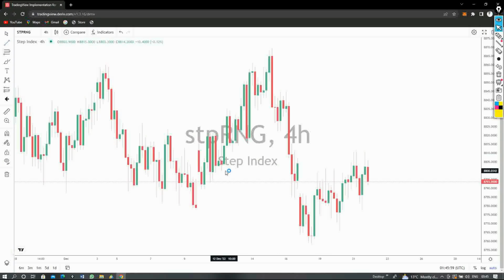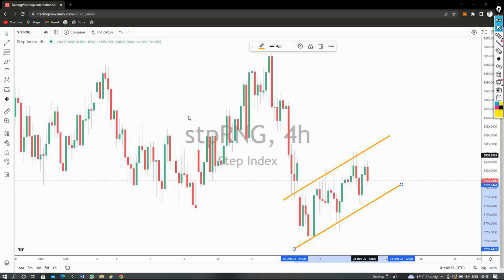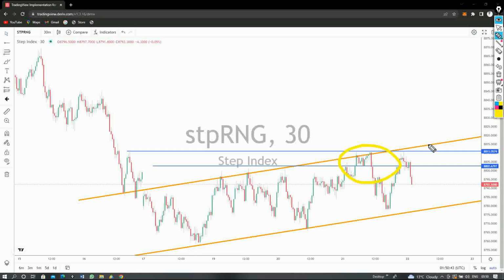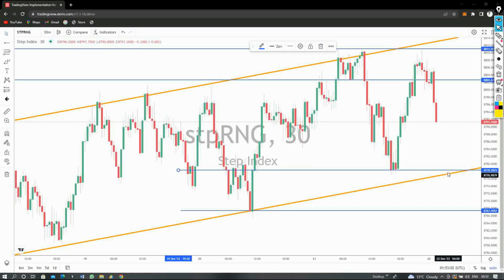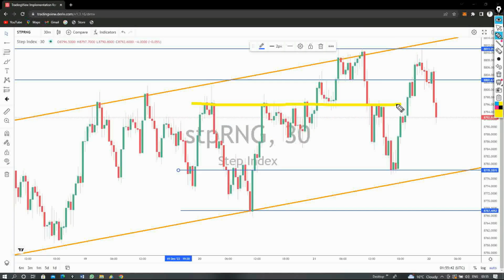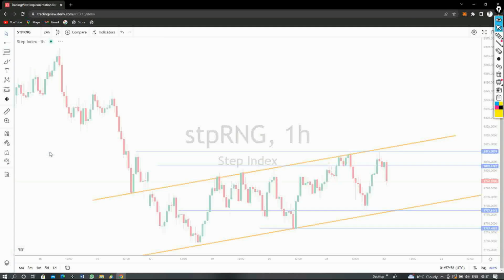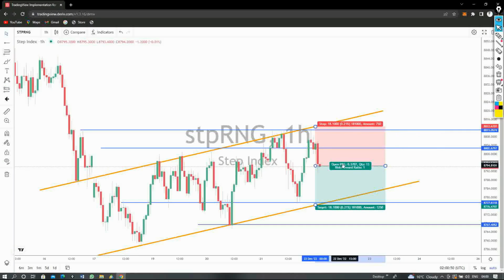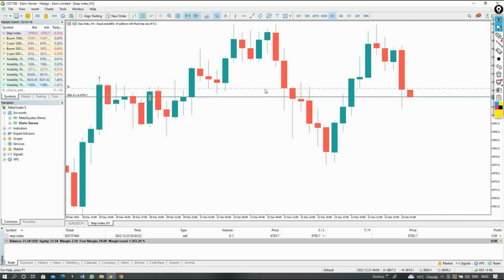Step Index | Secrets Revealed | Deriv Indices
In this video I teach you how to analyze Step Index. I make use of the price action strategy to articulate the predictable movement of the market on all give  time frames.

For more price action strategies you can follow me on the following platforms where I will answer all your questions.

We also offer free zoom sessions, use the above details to get in touch.